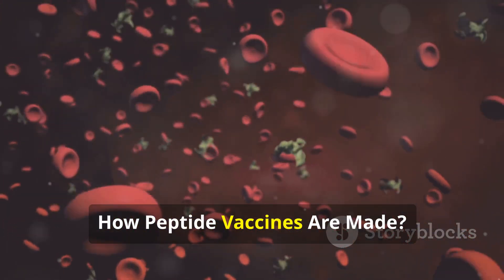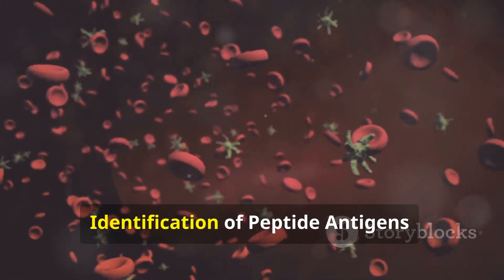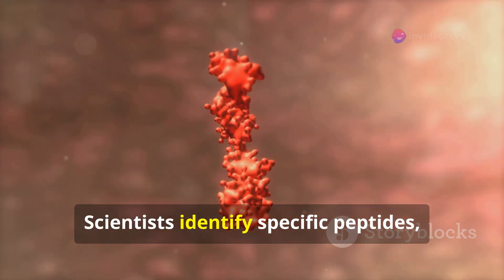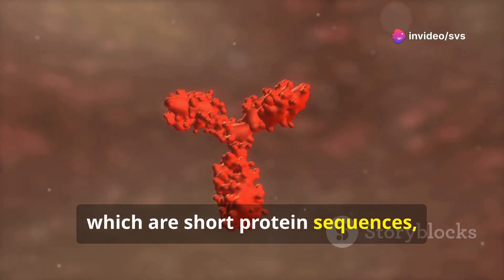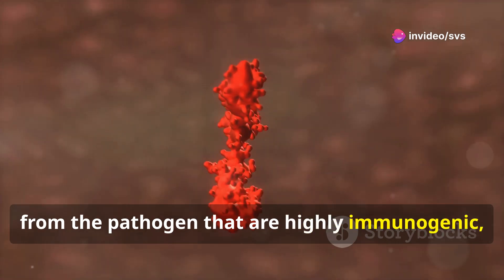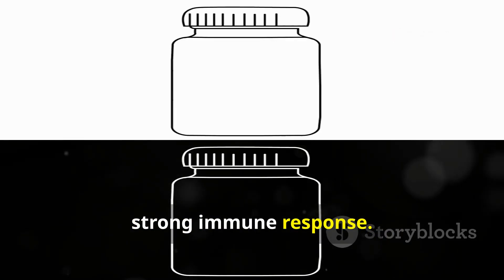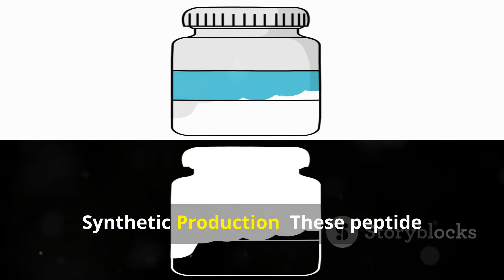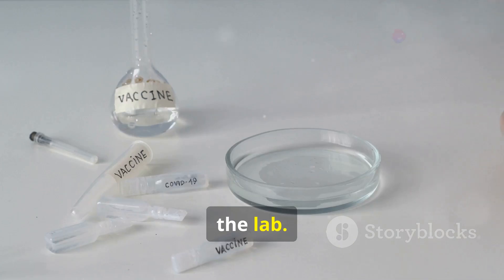Peptide Vaccines: How They Work and Their Benefits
Dive into the fascinating world of peptide vaccines! In this video, we explore what peptide vaccines are and how they stimulate the immune system by mimicking pathogen proteins. Discover the key differences between peptide vaccines and traditional vaccines that use whole pathogens. We'll discuss the unique advantages of peptide vaccines, such as their specificity and reduced side effects, as well as the challenges they face, including immune response variability and production costs. Learn about Heplisav-B for hepatitis B, experimental COVID-19 vaccines like Covaxin, and the promising research into personalized peptide vaccines for cancer immunotherapy.
how to get views on youtube fast
how to grow on youtube fast
how to get views on youtube shorts
how to start a youtube channel
how to get views on youtube without making videos